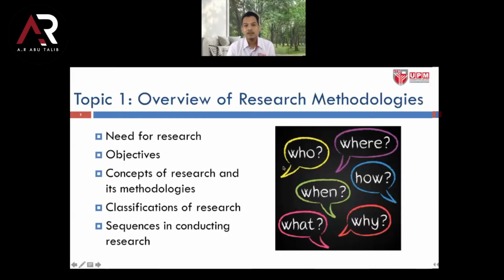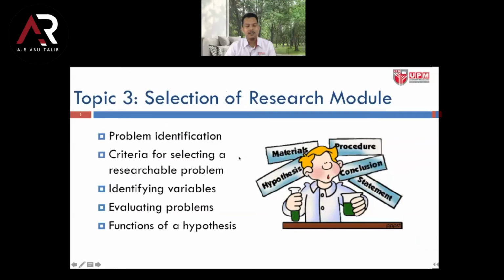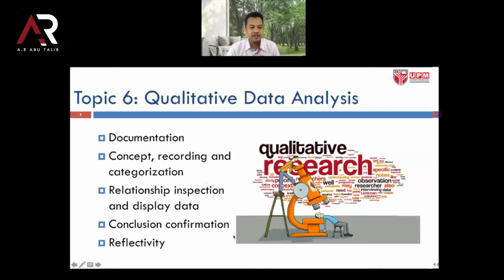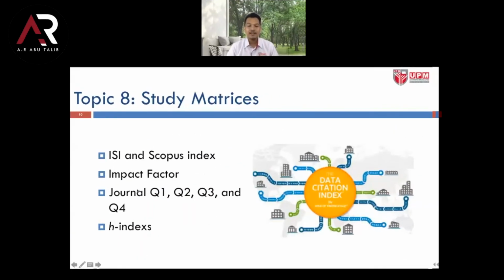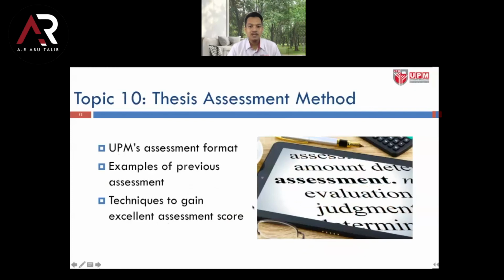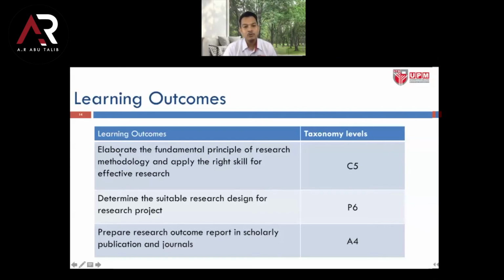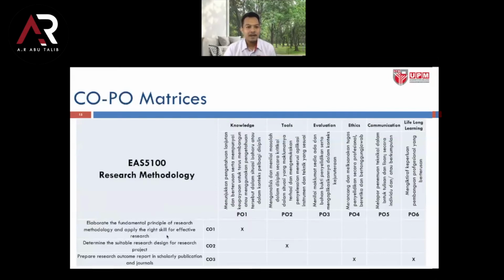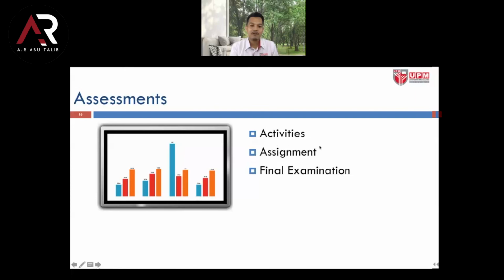Overview of Research Methodology Course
This video shows the Research Methodology Class lecture on the topic of Introduction to Research Methodology. This course is part of the Master of Innovation and Engineering design offered in Universiti Putra Malaysia.

01:55 Introduction
02:53 Overview of Research Methodology
04:31 Literature Survey
05:47 Selection of Research Module
06:28 Research Design
06:54 Quantitative Research
07:51 Qualitative Research
08:51 Thesis Writing & Oral Presentation
10:48 Study Matrices
11:47 Engineering Research Ethics
13:10 Thesis Assessment Method
14:05 Summary